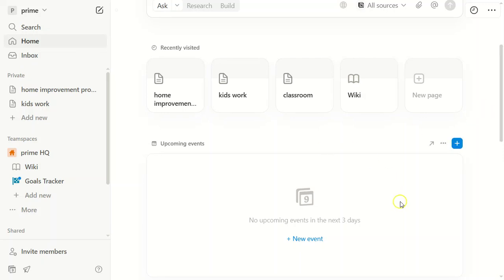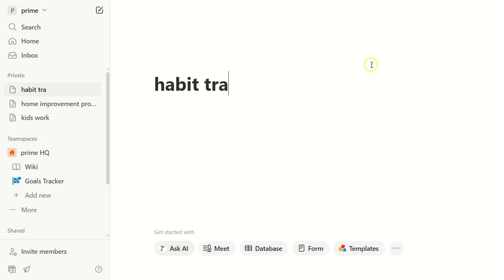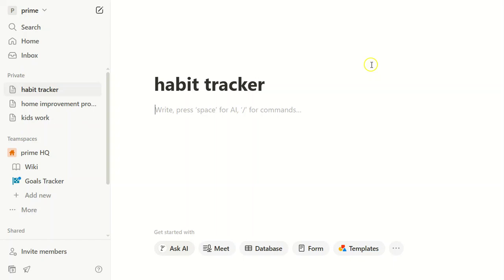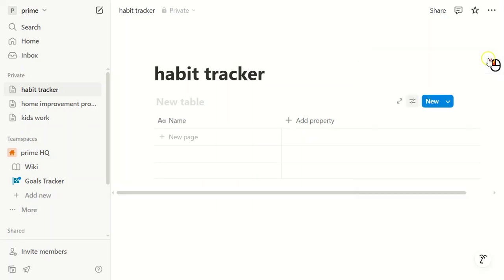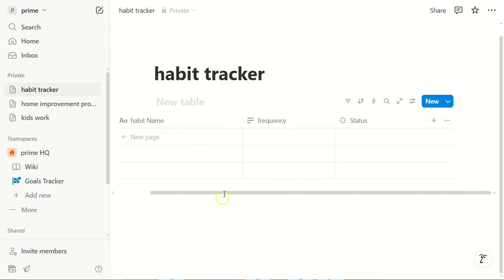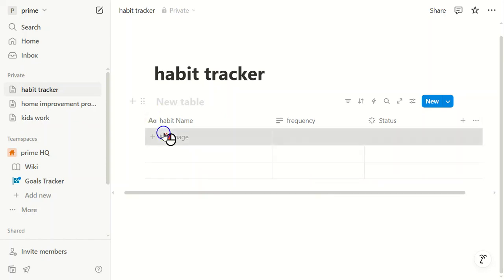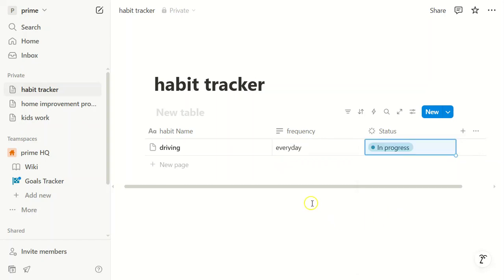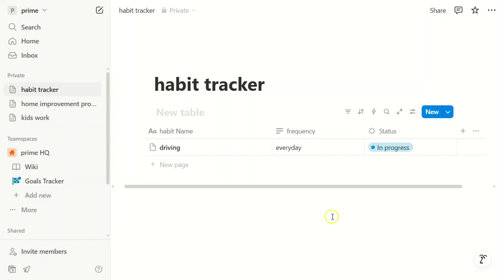How To Use NOTION To Track Habits (Full 2025 Guide)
Welcome to this comprehensive How To Use Notion To Track Habits (Full 2025 Guide) tutorial! In this detailed guide, I'll walk you through everything you need to know about How To Use Notion To Track Habits (Full 2025 Guide).

 What You'll Learn in This How To Use Notion To Track Habits (Full 2025 Guide) Tutorial:
• Complete step-by-step instructions for How To Use Notion To Track Habits (Full 2025 Guide)

Whether you're a complete beginner or looking to improve your skills, this How To Use Notion To Track Habits (Full 2025 Guide) tutorial covers everything from basic concepts to advanced strategies. I've designed this guide to be easy to follow, practical, and immediately actionable.

 Why This How To Use Notion To Track Habits (Full 2025 Guide) Tutorial is Different:

 Perfect for:
• Beginners who want to learn How To Use Notion To Track Habits (Full 2025 Guide) from scratch

Questions? Drop them in the comments below! I read every comment and try to respond to as many as possible.

• Share with anyone who might benefit from learning How To Use Notion To Track Habits (Full 2025 Guide)